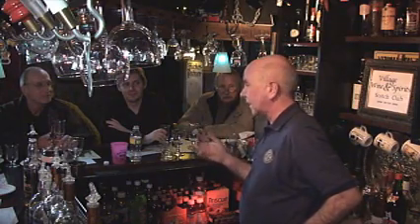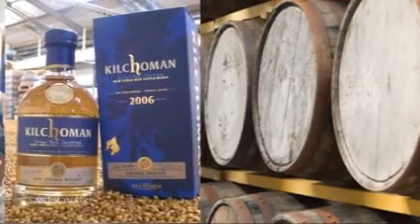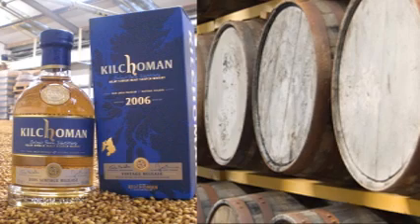Kilchoman Whiskey Tasting Part 3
Presented by John McClellan
Village Wine & Spirits Millbrook, NY
Video Services by JVProductions.net
Filmed at Barfungul
Millbrook Sound Studios